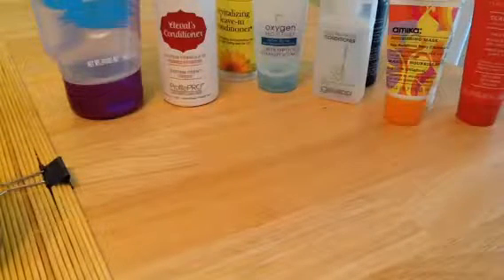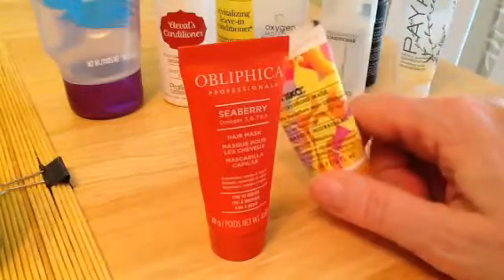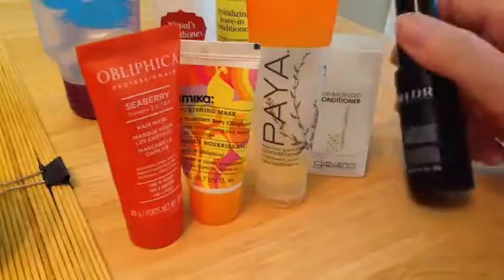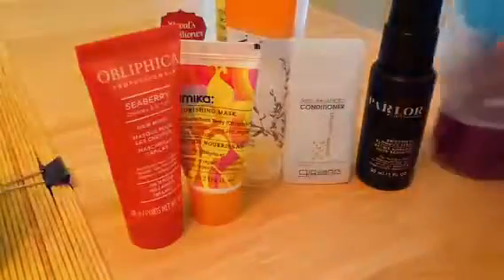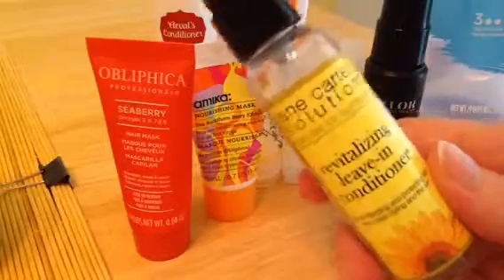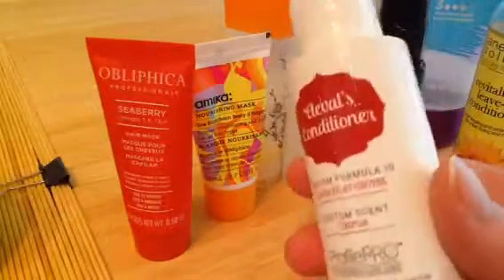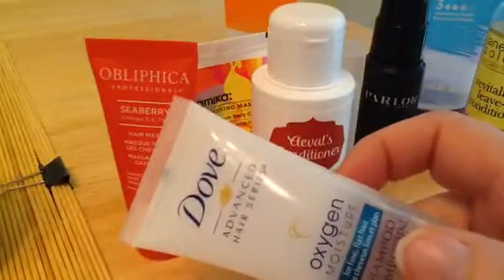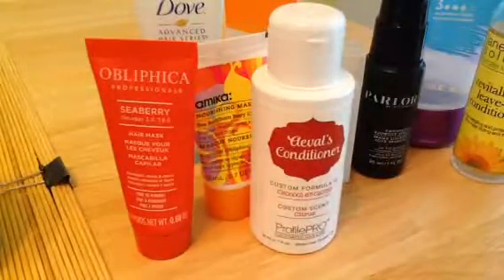Hair Empties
Subscription services
$10 a month for 5 products
- Quarterly $5